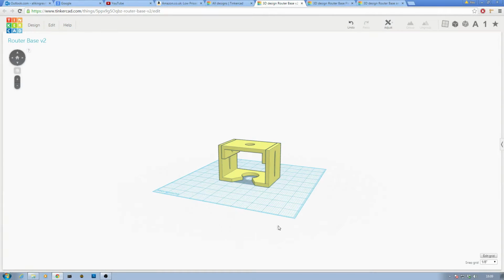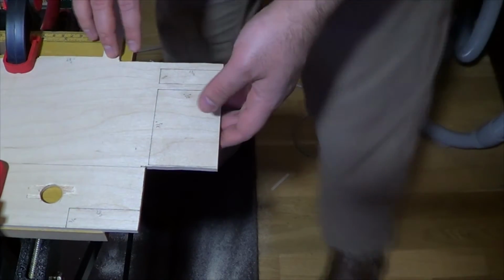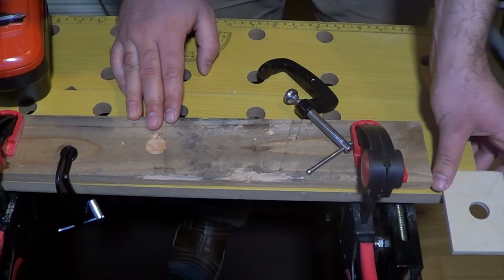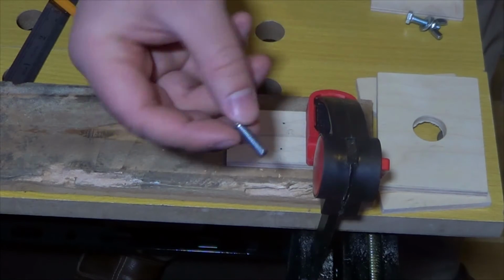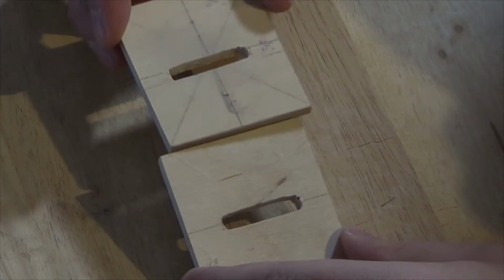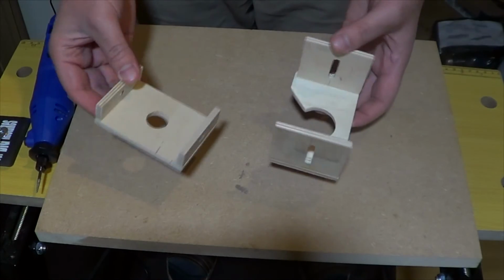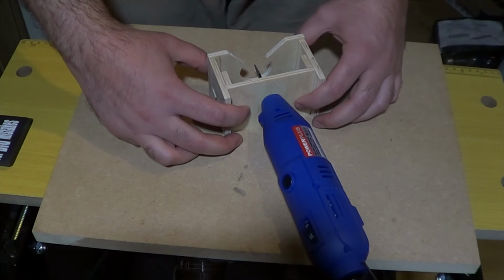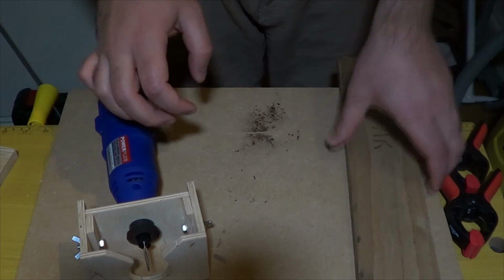Rotary tool router base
In this video I show you how you can modify Jim Steinbrecher's design for a rotary tool router base to suit your own rotary tool collet-nut size.